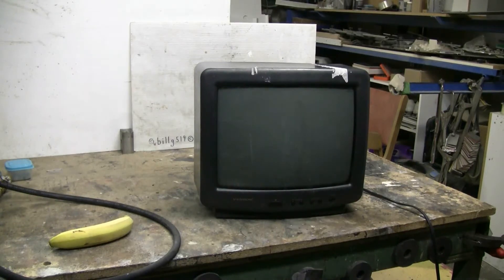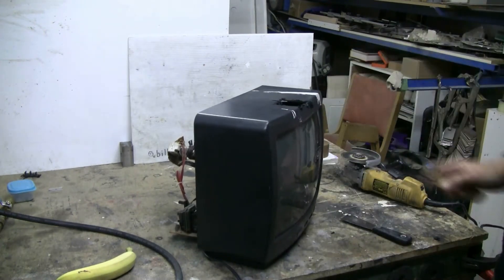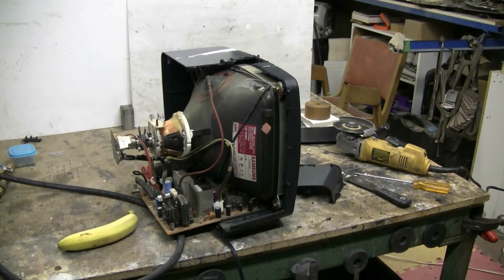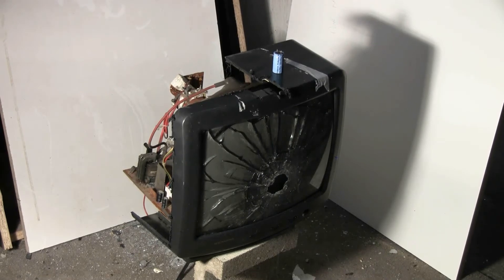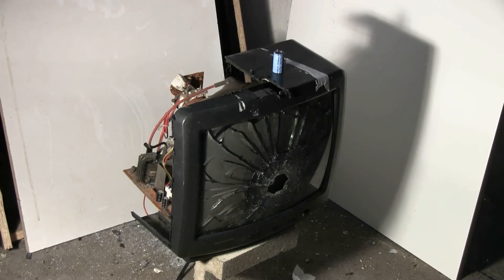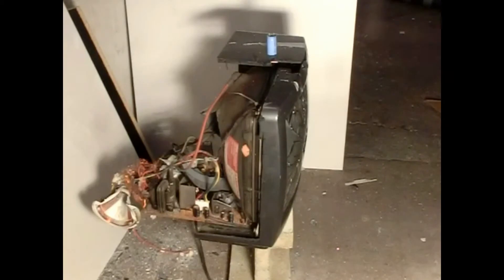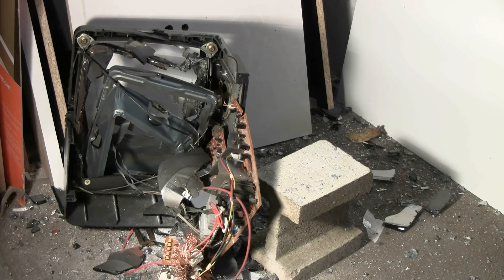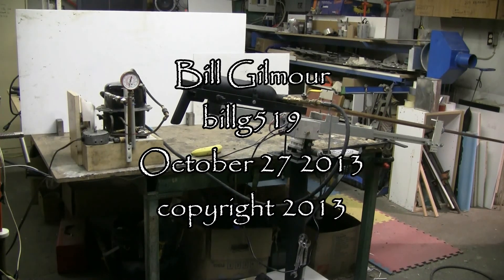Air Cannon #98 - Another CRT TV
I came across another small crt TV with no remote and some damaged buttons. The TV would turn on. I cut the implosion band and also cut away the side of the case for a better view. The fire extinguisher tank and 3/4" solenoid valve air cannon was used on my pedestal mount with the 72" cal .565 barrel. Ammo was lead slugs weighing between 350 and 400 grains.Firing pressures were 300 to 400 psi. Range was 10 meters. The TV was turned on when the first shot was fired. Slow motion was recorded at 240 and 480 frames/sec.